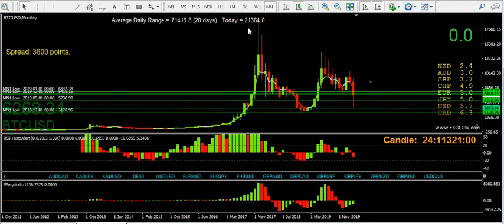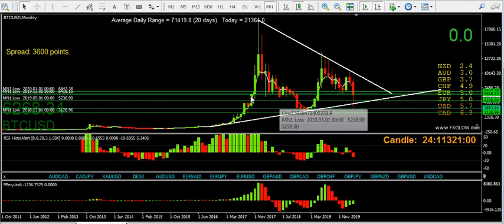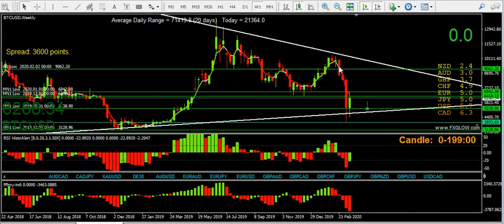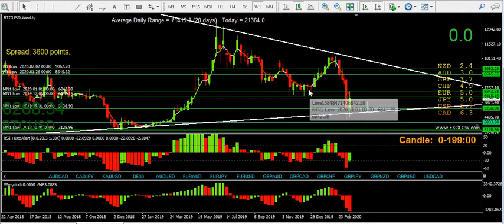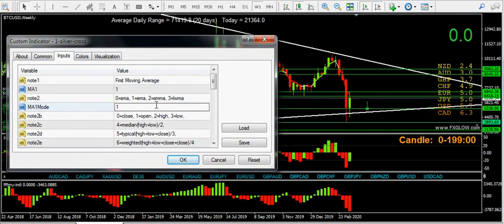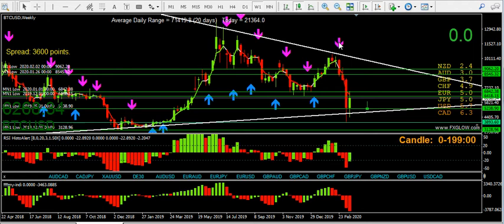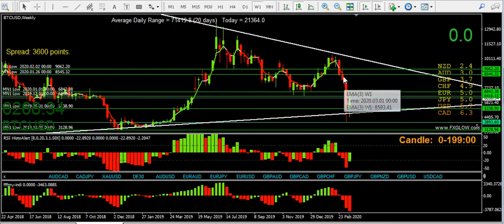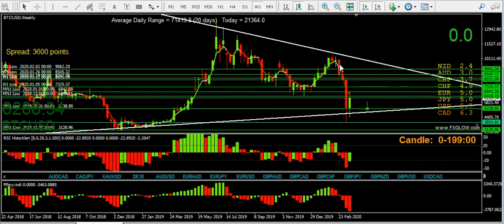Weekend long term Bitcoin analysis for education only pt2